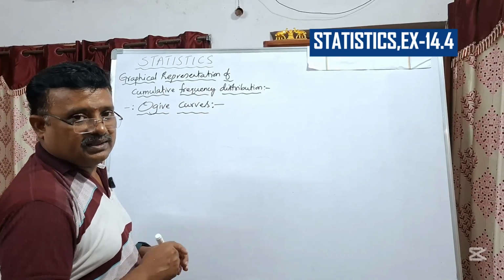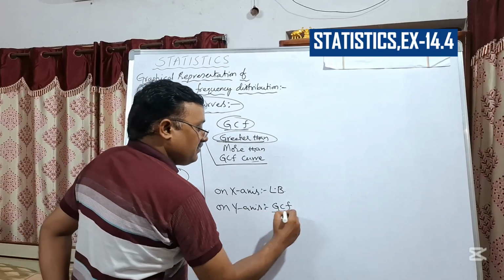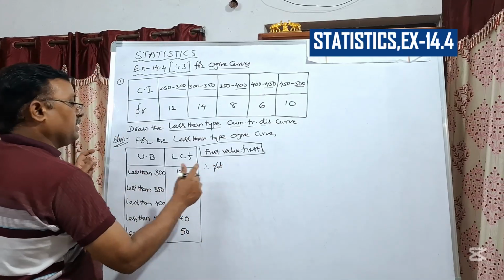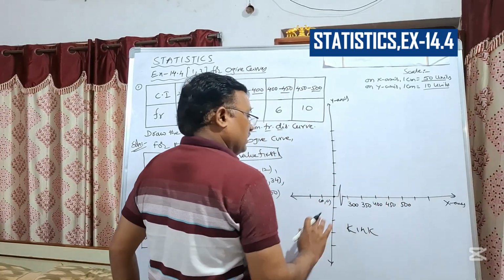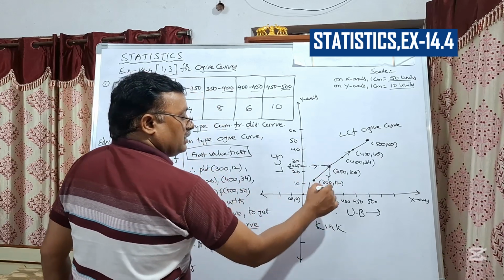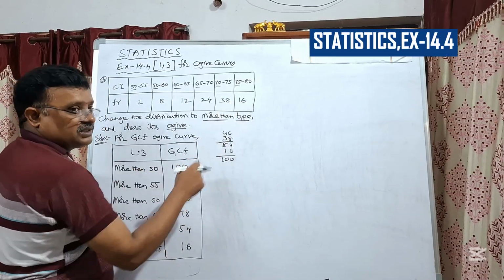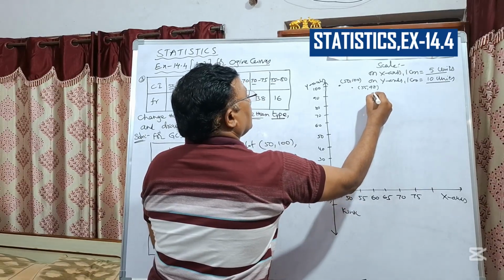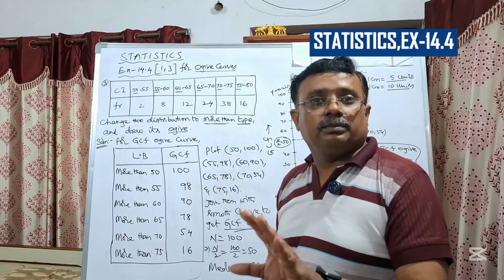statistics class 10,ex-14.4,class 10 statistics,cbse statistics,class 10 maths statistics,10 maths